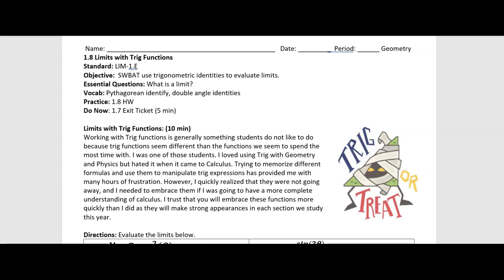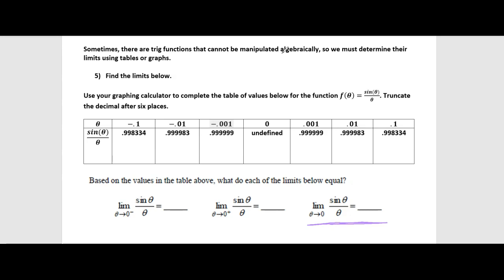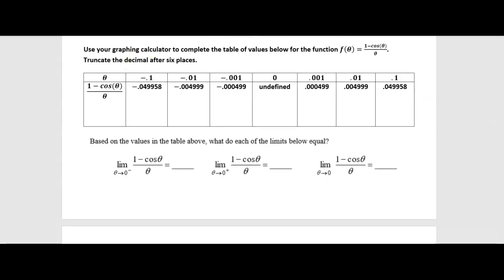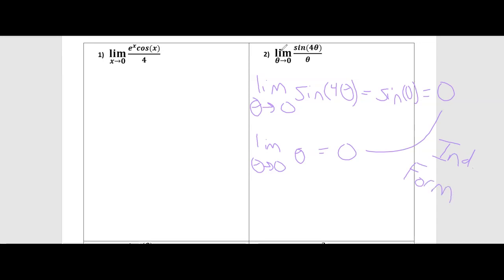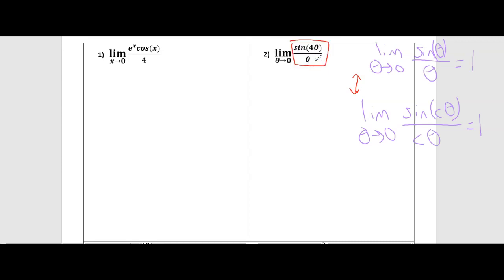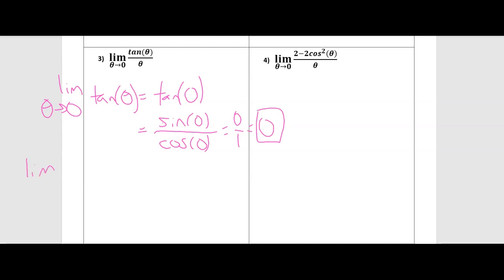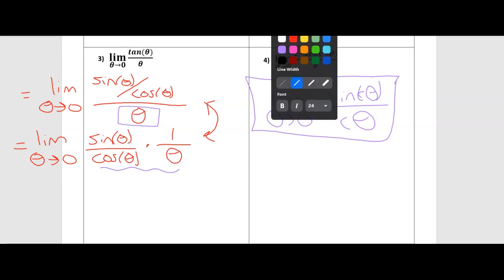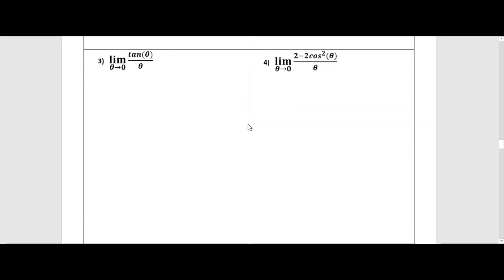Limits with Trig Functions Part 2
Instruction on how to evaluate limits involving trig functions. Corresponding notes for video can be found on the website below for free.

Search for "1.8_limits_with_trig_identities.pdf"